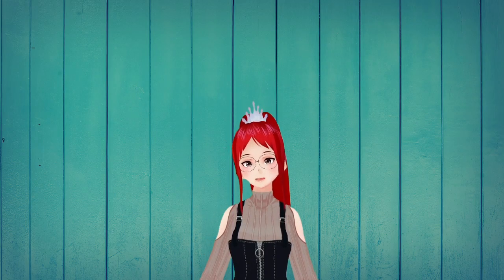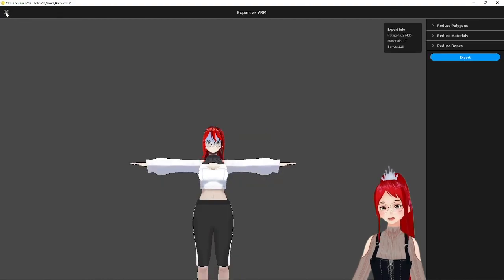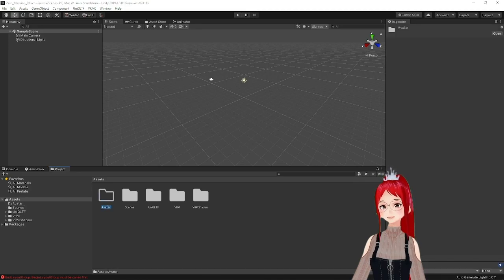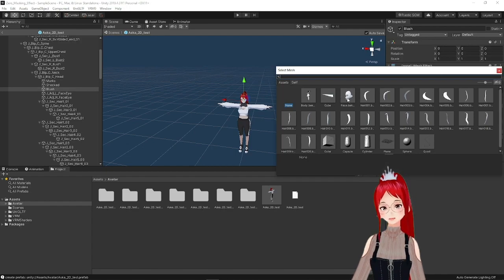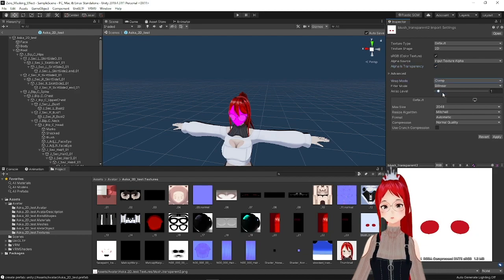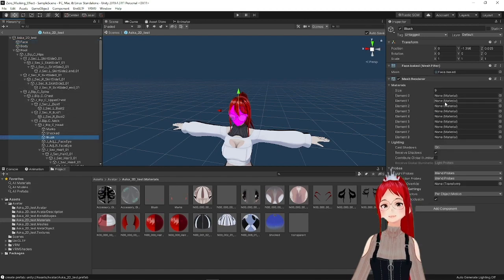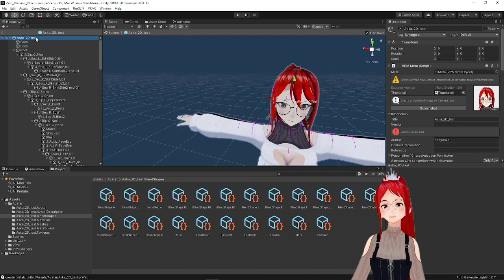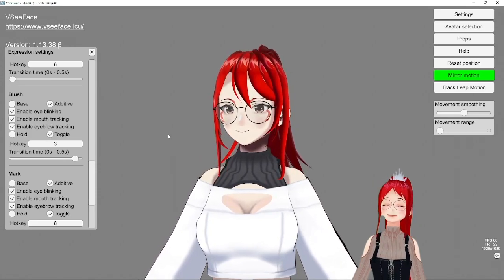Vroid Studio & Unity - Awesome texture swaps (no extra plugins!)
I know it seems like I am telling you every two weeks, that there is a better way to swap textures, but this time it’s actually super awesome!
ZeroChronicles, one of my Discord members, discovered a way to add effects, without using additional plugins, animations or format changes.
Which means, in the end you will still have a .vrm avatar and can trigger the effects to your liking.

🕘Timestamps:
0:00 Intro
0:32 Making textures in Vroid Studio
1:53 Texture swaps in Unity
8:50 Testing in VSeeFace

Links:
Our Discord, the VtuberLibrary:

Intro by oddtop!
"Hadron Collider" by Streambeats
MY SOCIAL